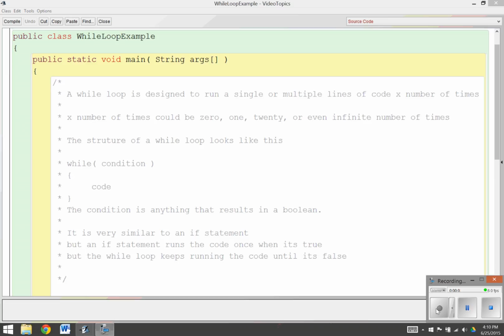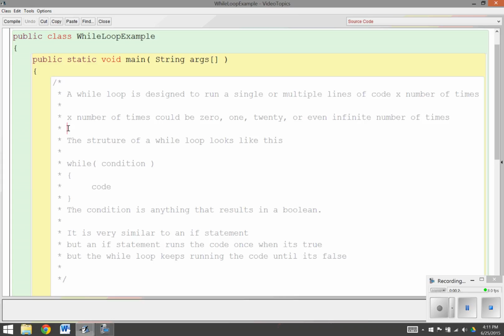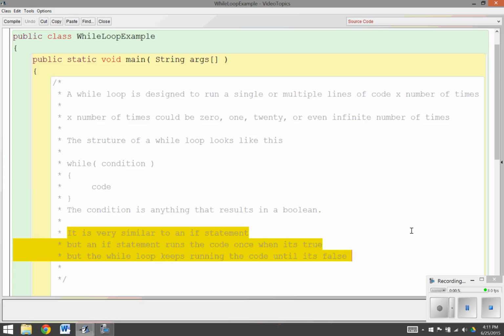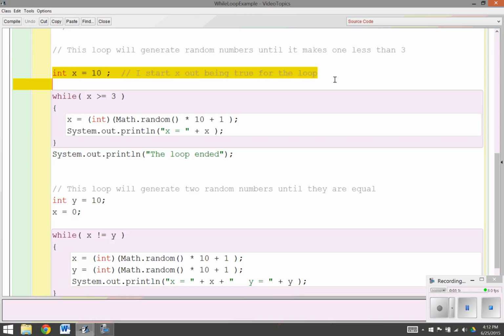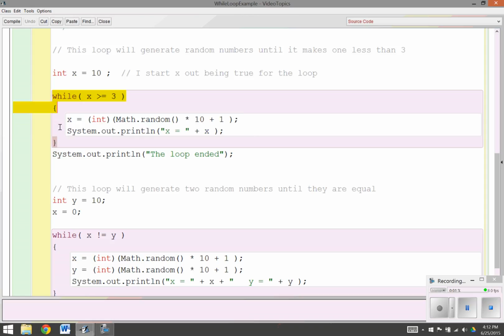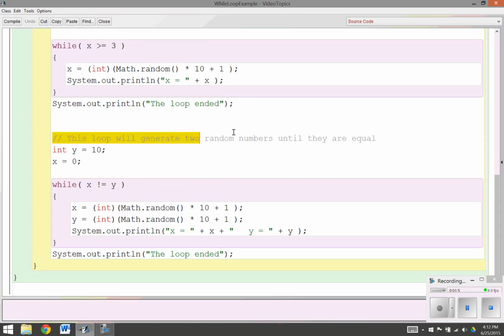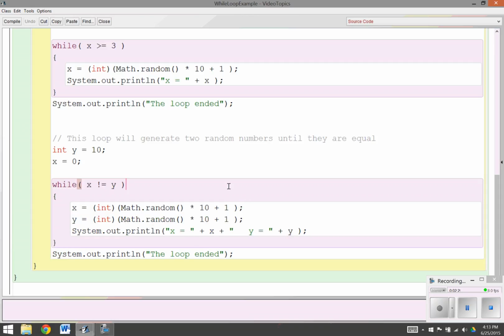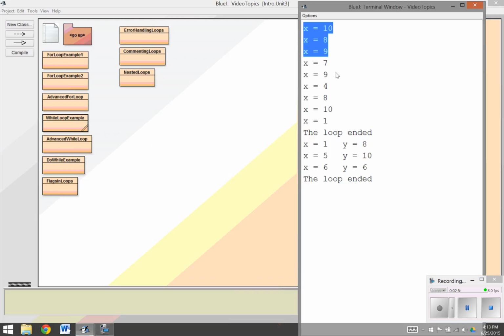WhileLoopExample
This video goes over the concepts of While Loops in Java.  The compiler used is BlueJ.